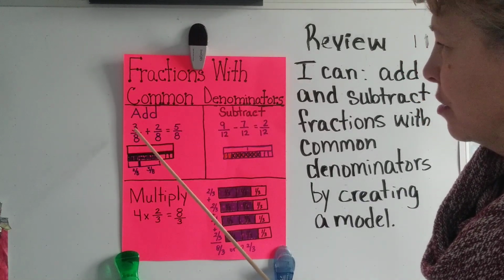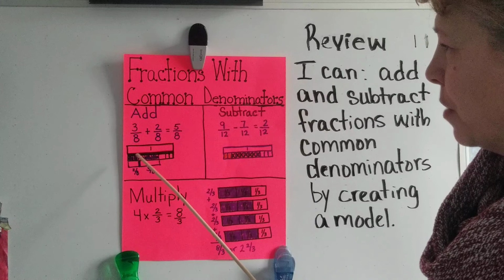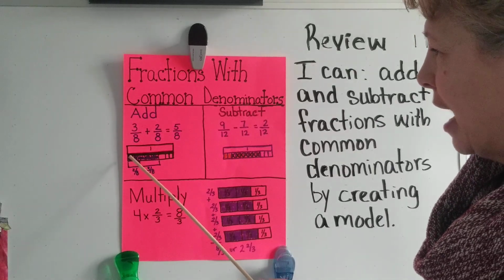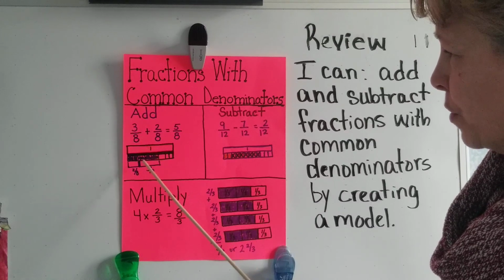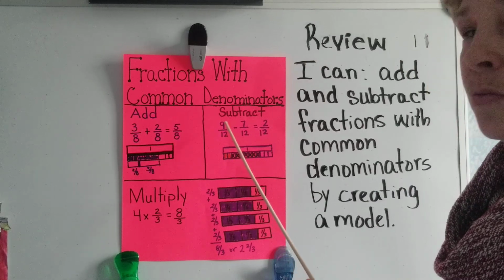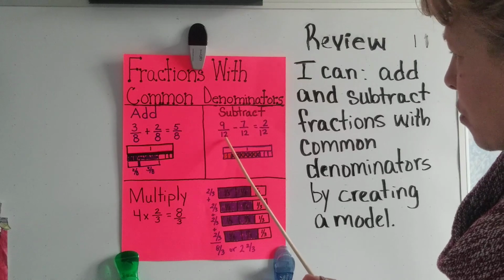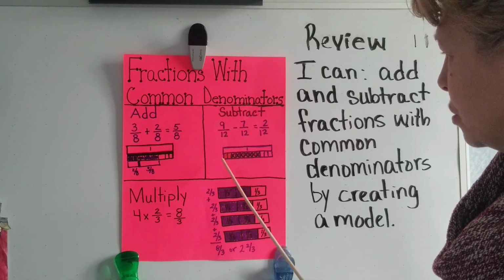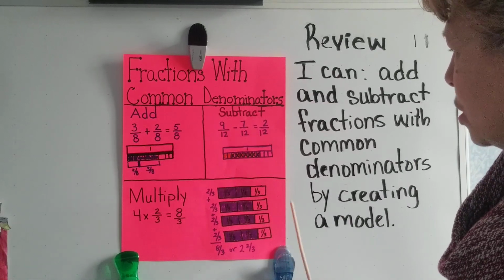Fraction Action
Add and Subtract Fractions with Common Denominators